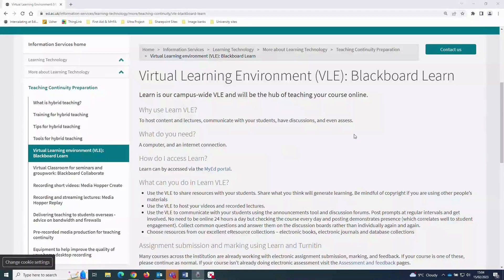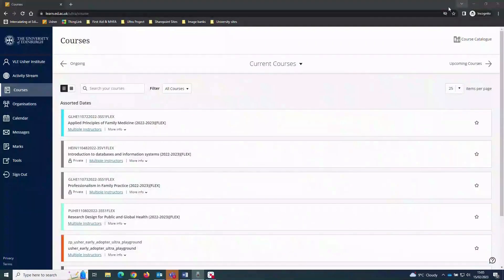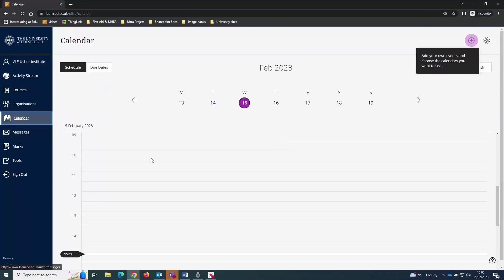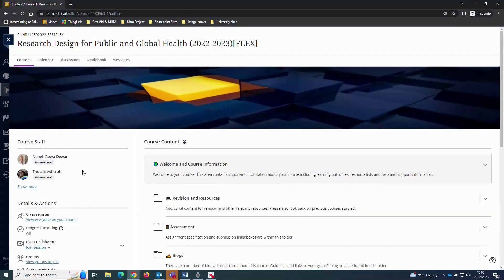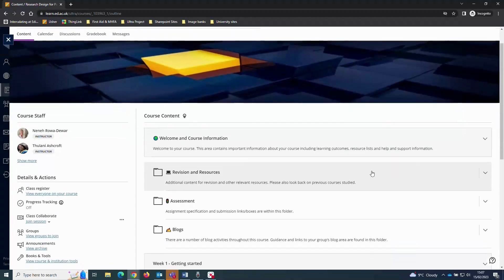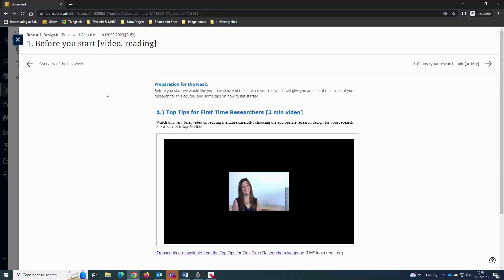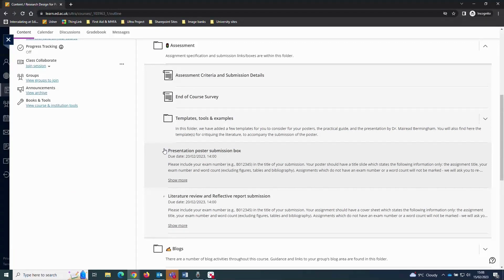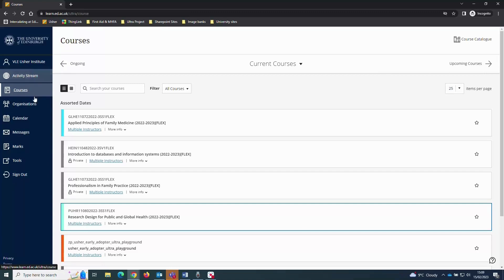Take a tour of our virtual learning environment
Are you thinking of studying online with us? Watch a four-minute walkthrough of our virtual learning environment, presented by Matt Sanders, our expert Digital Education Support Officer.